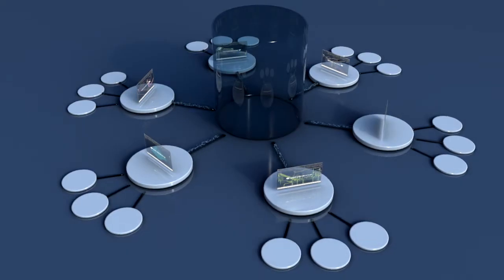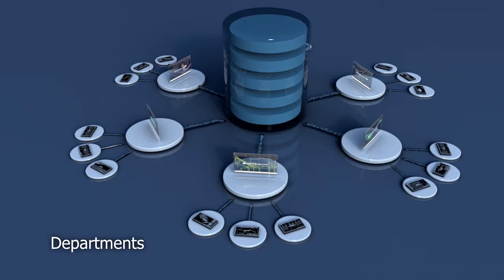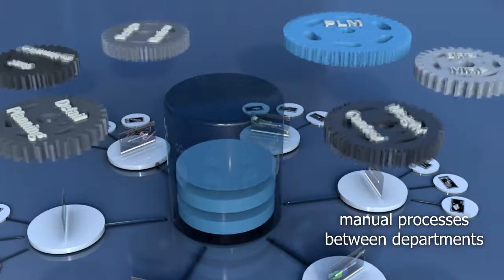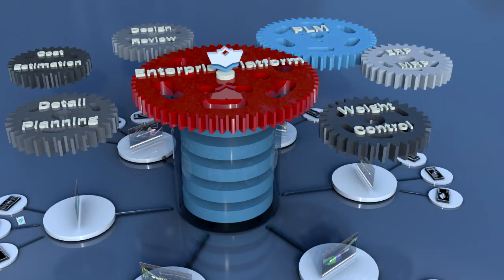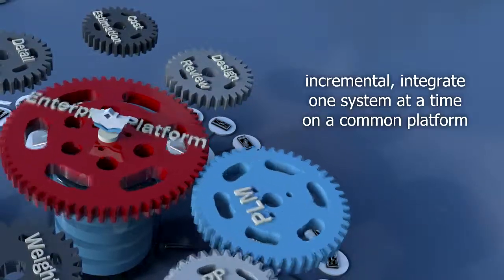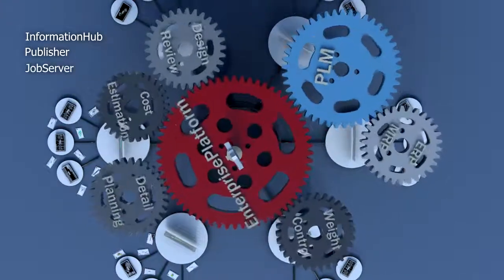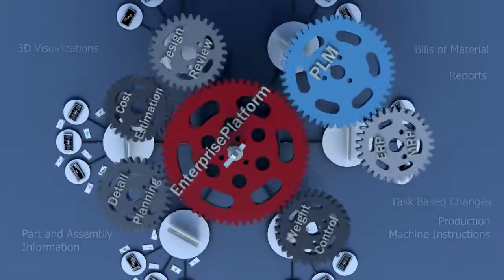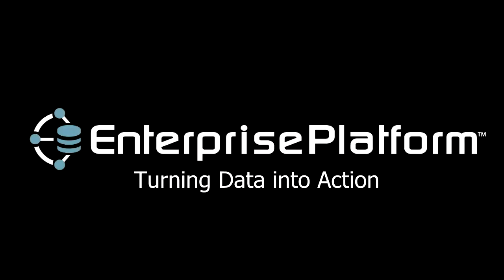What is EnterprisePlatform? | Enterprise Solution | Automation For Shipyards | SSI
The SSI Enterprise Platform enables the enormous wealth of engineering information in a product data model, such as the ShipConstructor Marine Information Model (MIM), to be available across an organization.

Find out more about the SSI EnterprisePlatform Solution Shipbuilding is unlike any other industry, and our software is built with that in mind. The solutions SSI develops empower shipbuilders to solve the biggest challenges they face and focus on what they do best – shipbuilding.